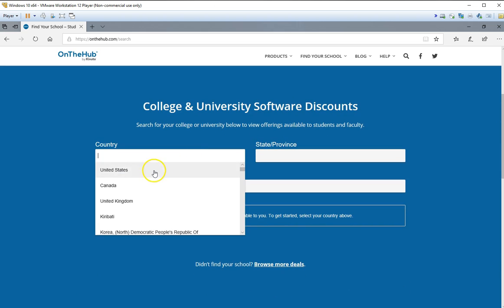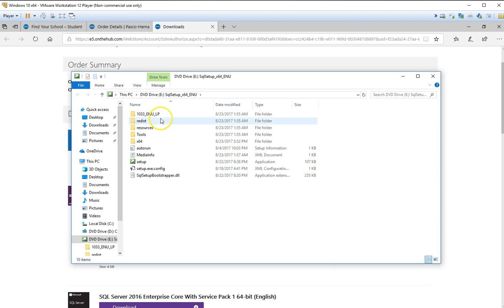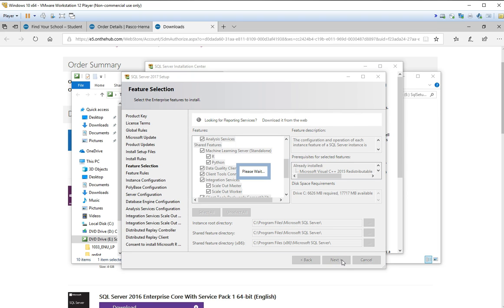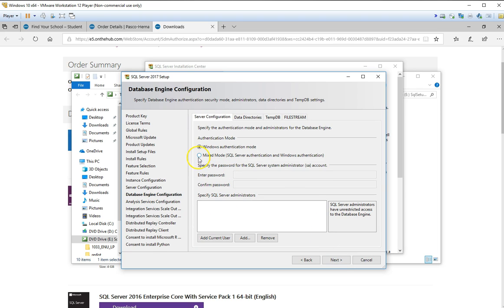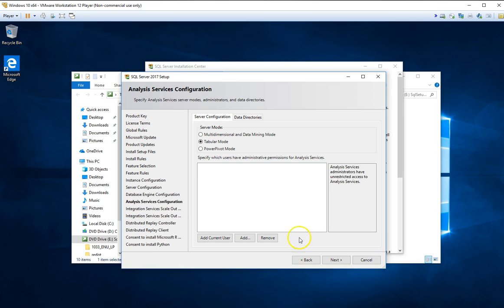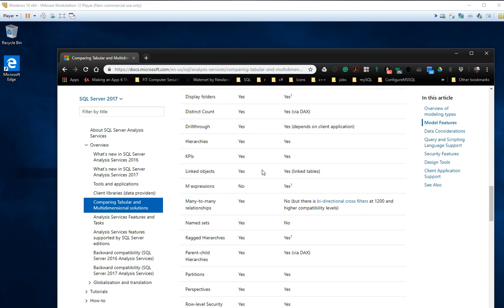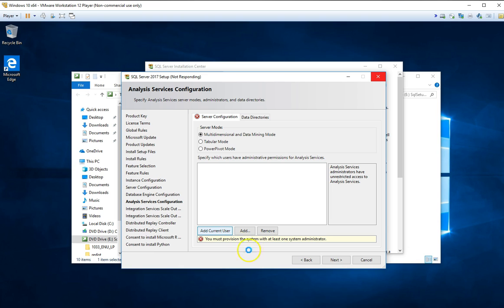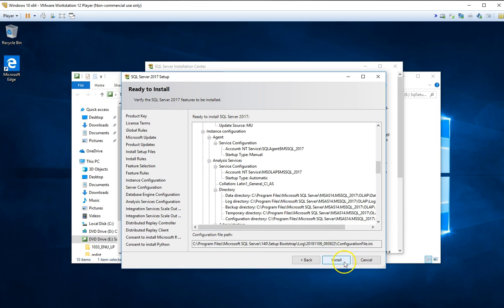Install MSSQL2017 ForDev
This is a short instructional video on setting up MS SQL Server 2017 for development (academic) purposes. This is not what you want to follow for production or commercial installations.